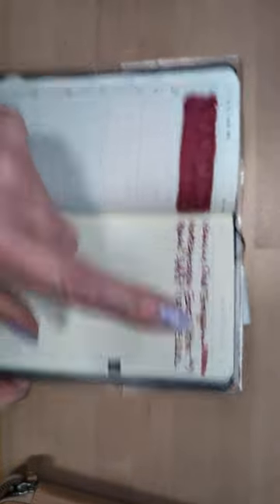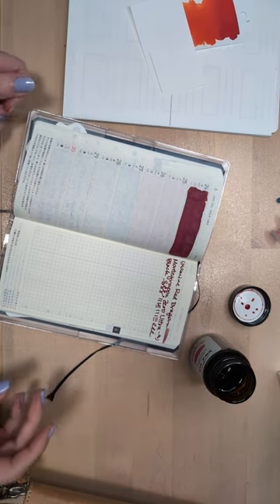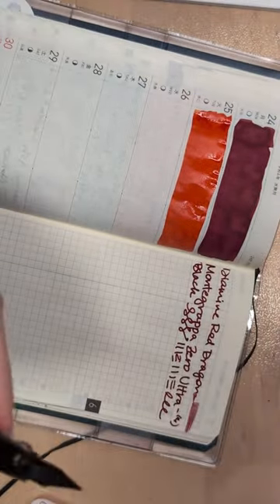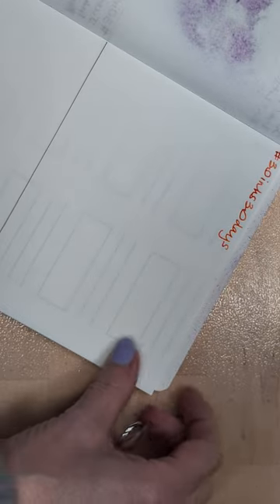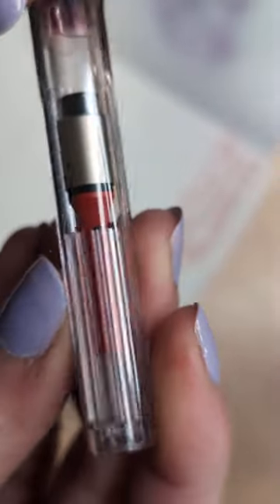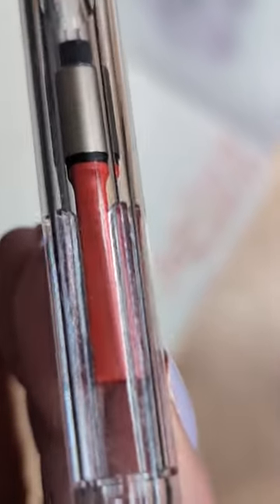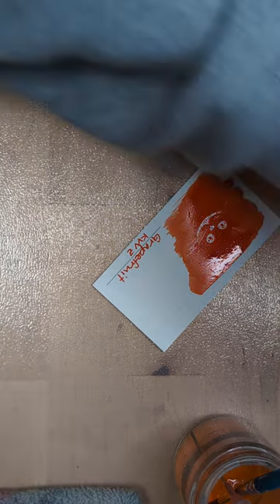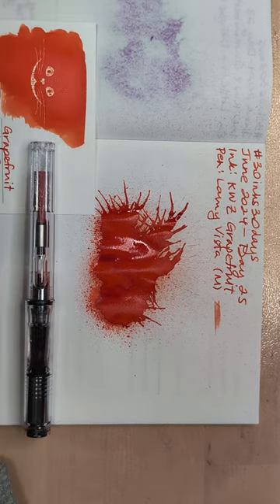30inks30days June 2024, Day 25 - Grapefruit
Ink: KWZ Grapefruit
Pen: Lamy Vista (M)